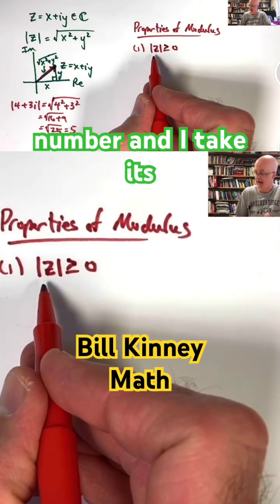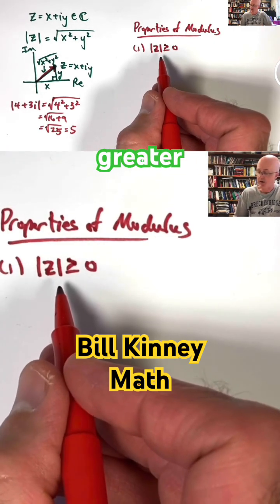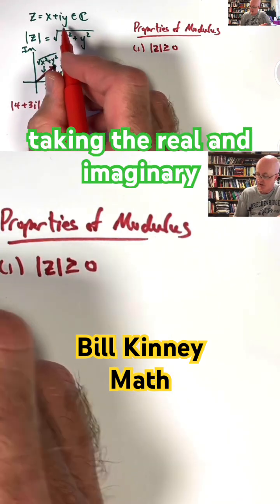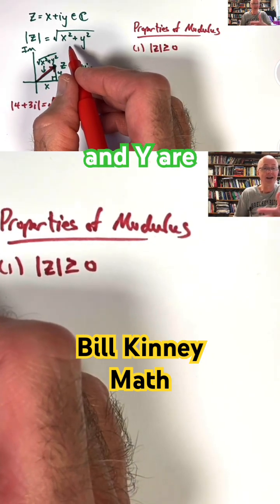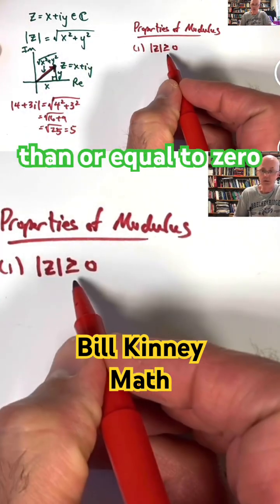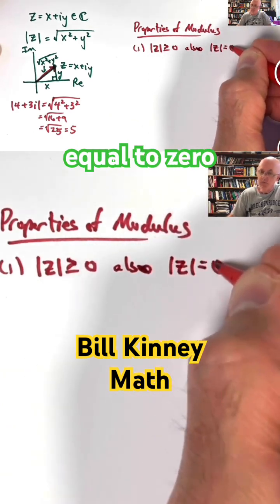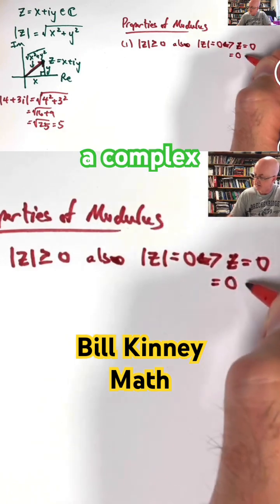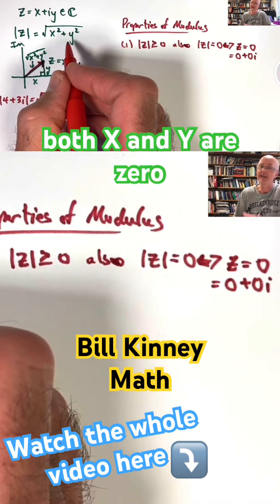Why |z| ≥ 0 for ALL Complex Numbers z (Positive Definite Property of Modulus)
Why is the modulus of any complex number always greater than or equal to zero? In this 60-second short, we break down the positive definite property of the complex modulus and show how the formula guarantees a real, non-negative result. You'll also see why |z| = 0 only when the complex number z is exactly 0 + 0i.

We explore how the modulus is calculated using real and imaginary parts and why no imaginary unit 'i' appears in the final expression. Great for building intuition for complex analysis, vector norms, and more!

👉 Perfect for students learning complex numbers, absolute value in ℂ, or preparing for advanced topics in math and engineering.

Positive Definite Modulus of a Complex Number (Positive Definiteness of the Complex Modulus)
Modulus of z is NEVER Negative — and This is Why!